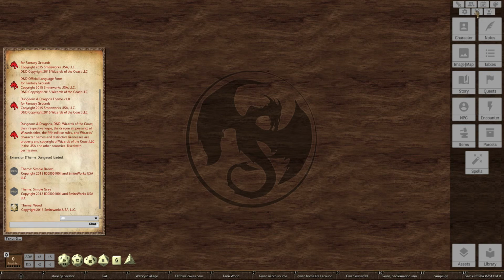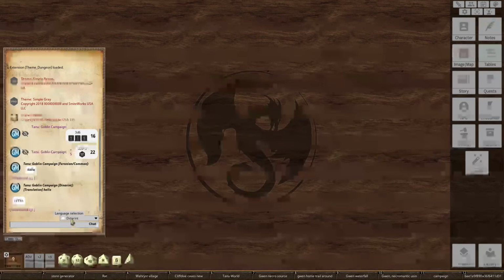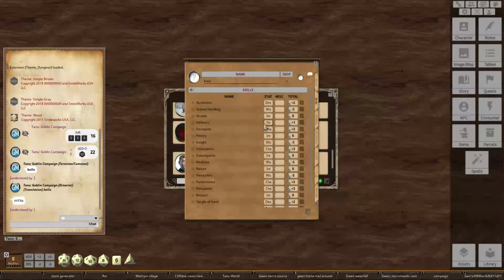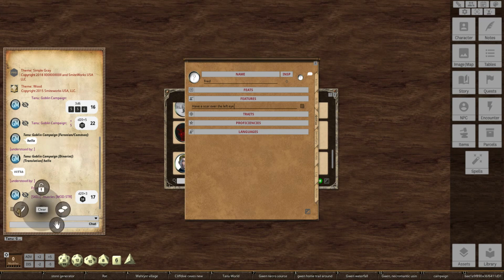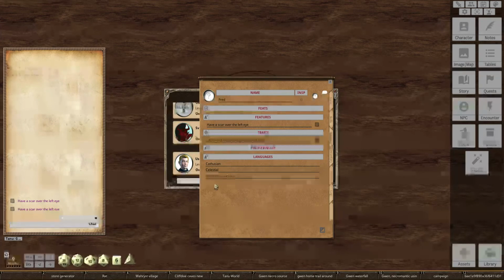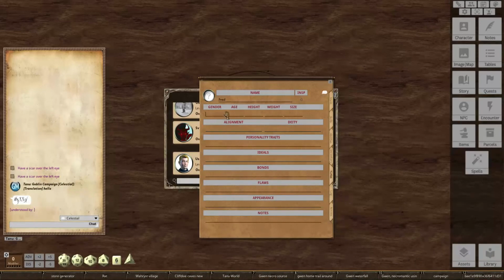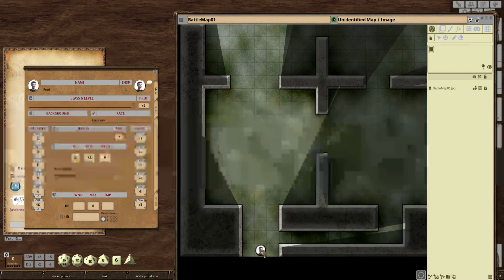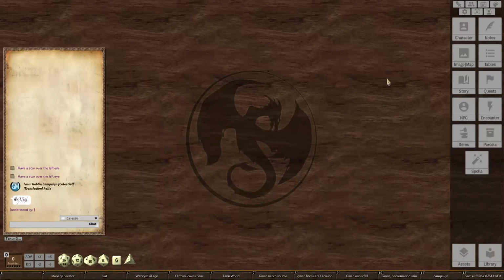Fantasy Grounds Unity explained for Tanu RPG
Here is a video explaining how to create a character for Tanu inside the Fantasy Grounds Unity software.